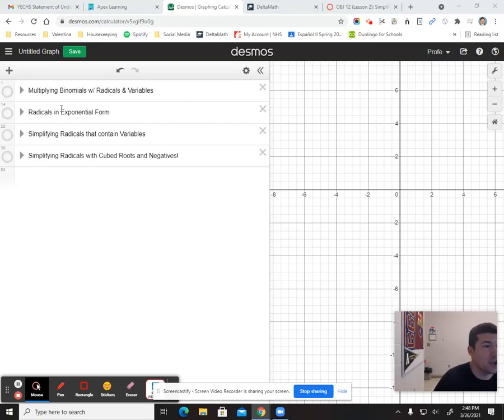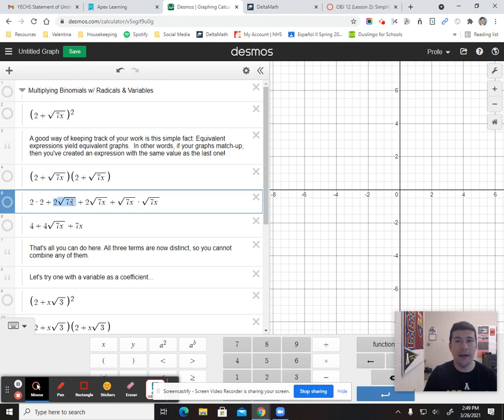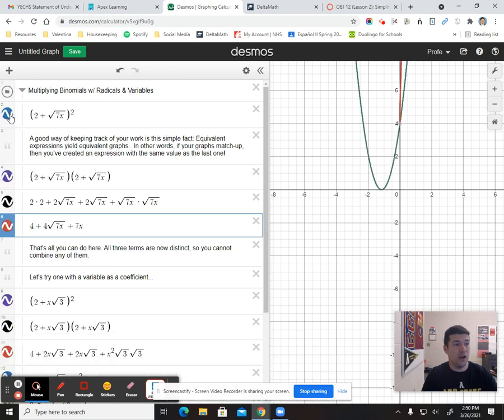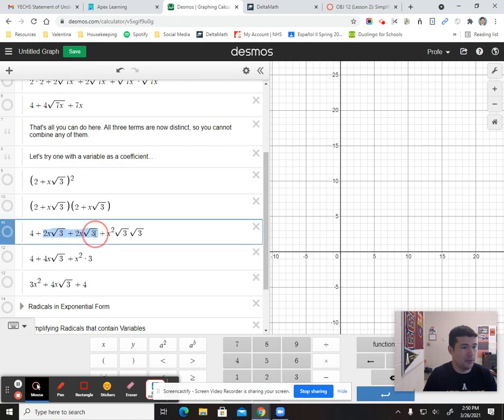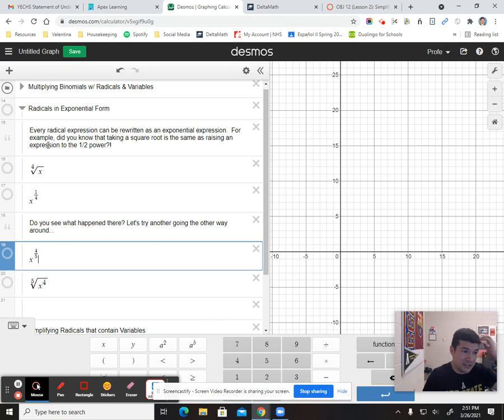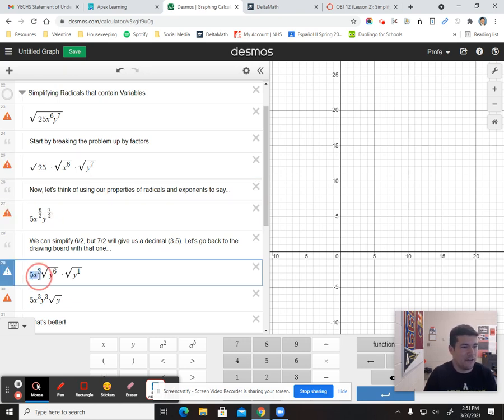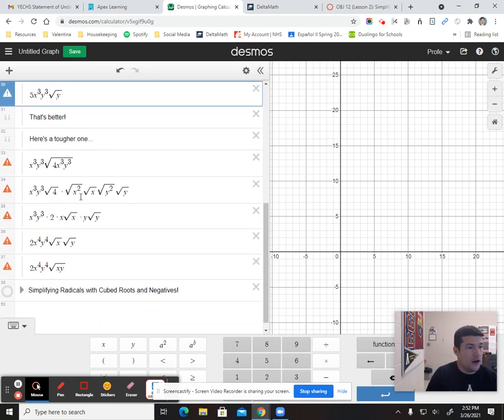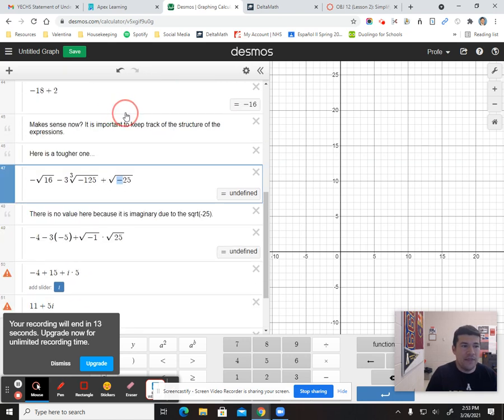M2MDO12: Radical & Exponential Expressions